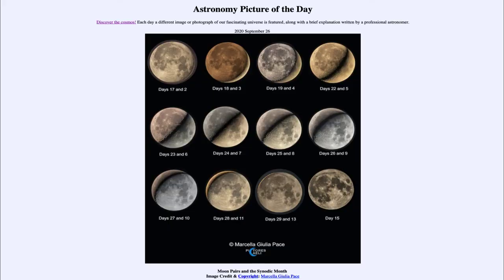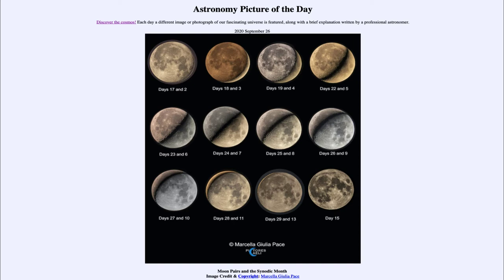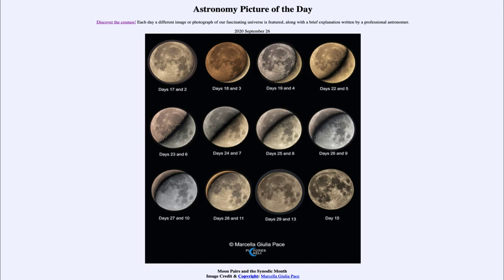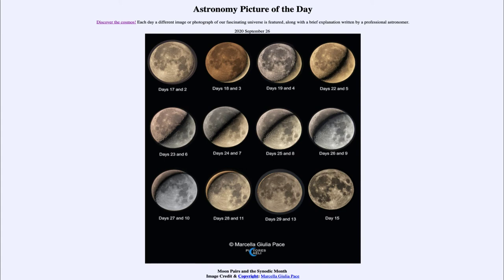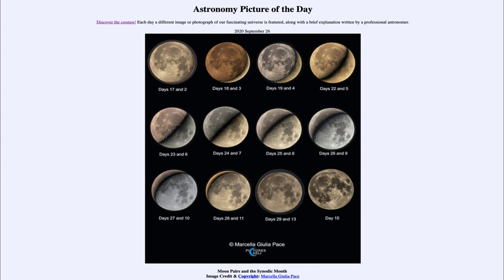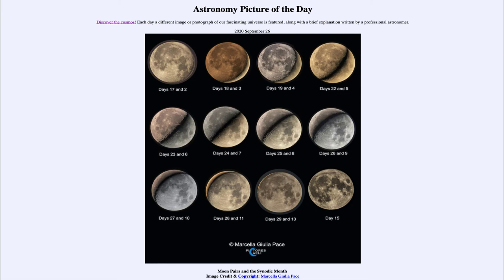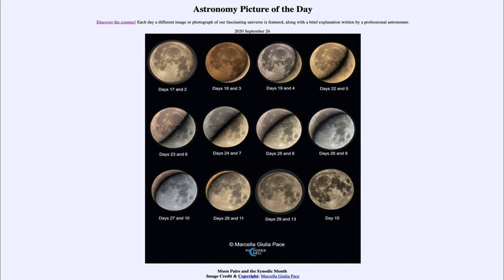2020 September 26 - Moon Pairs and the Synodic Month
In today's image, we see a number of images of our own moon. They are matched in pairs on opposite ends of the synodic month which is the cycle of phases of the moon. We can see how the dark line or terminator between day and night on the moon moves across the face of the moon over the month.